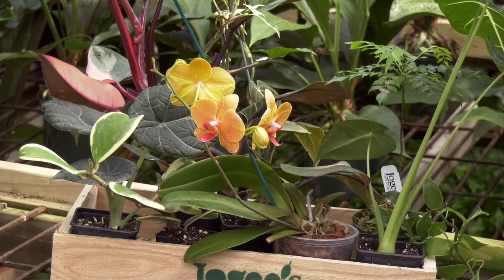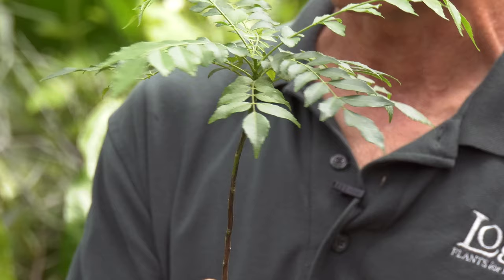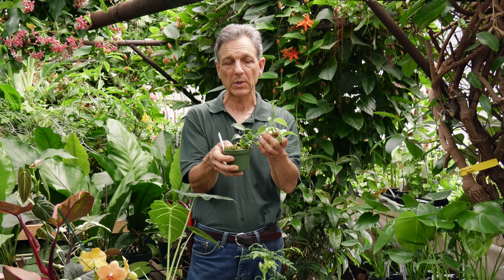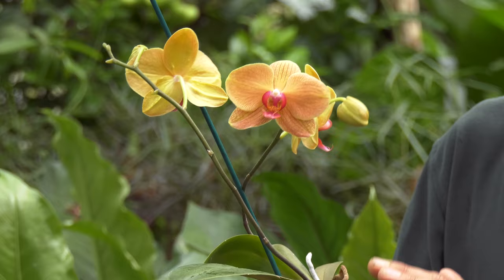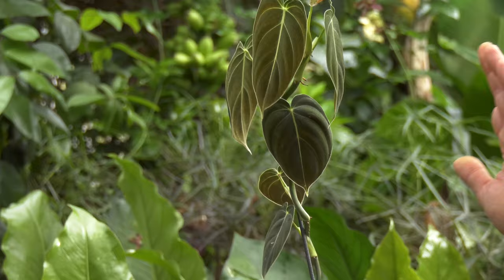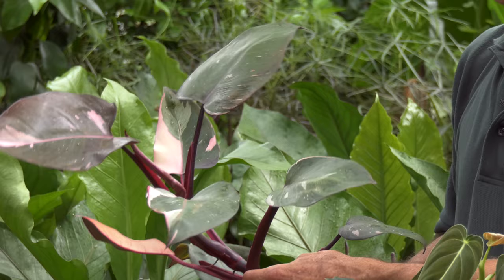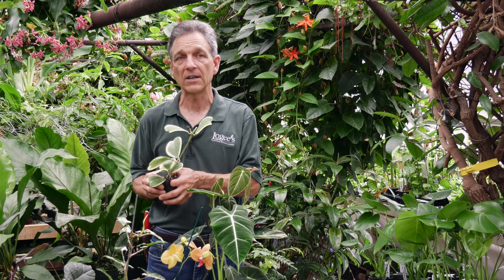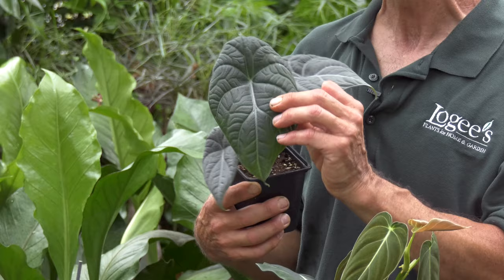The Top 10 Most Popular Houseplants at Logee's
In this video, Logee's horticulturist and third generation owner, Byron Martin, talks about ten of the most popular houseplants at Logee's. These are the ones customers seem to love the most, and are popular year after year. Please visit the links below to learn more about the plants mentioned in this video:

1. Albuca ‘Frizzle Sizzle’ (Albuca spiralis)

2. Curry Leaf (Murraya koenigii)

3. Vanilla Vine (Vanilla planifolia)

4. Alocasia ‘Frydek’ (Alocasia hybrid)

5. "Moth Orchid" (Common name for Phalaenopsis Orchids) - specifically Phalaenopsis Orchid ‘Carrotcake’ (Phalaenopsis hybrid)

6. Black Gold Philodendron (Philodendron melanochrysum)

7. Variegated Arrowhead Vine (Syngonium podophyllum albo-variegatum)

8. Philodendron ‘Pink Princess’ (Philodendron erubescens)

9. Variegated Heart Leaf Hoya (Hoya kerrii 'Variegata')

10. Alocasia ‘Maharani’ (Alocasia hybrid)